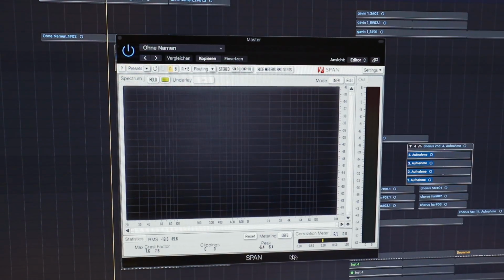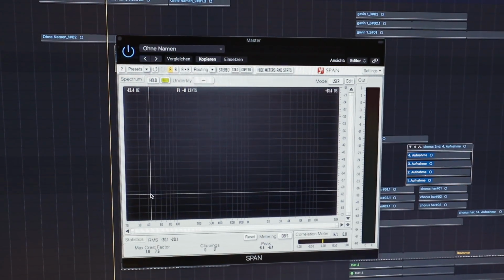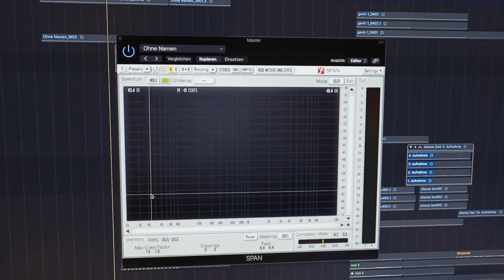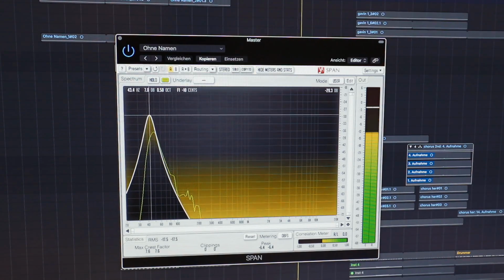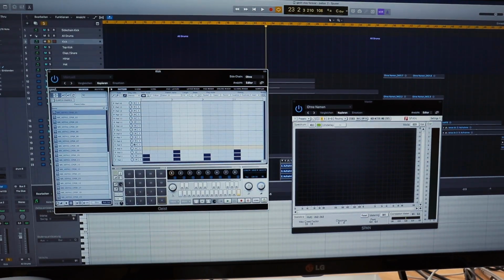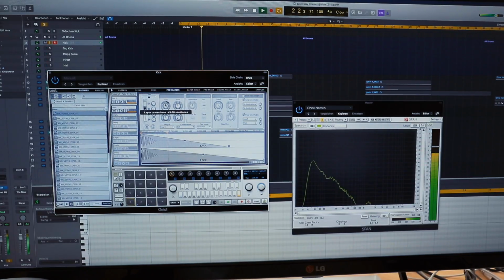HOW AND WHY TO TUNE YOUR EDM KICKS - TUTORIAL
enjoy this small EDM kick tuning tutorial!

▶ TRACK SUBMITS
send me your music to get feedback:

●  Studio Hardware:
⇢ Big LG Screen
⇢ Super cheap alternative
⇢ Best Soundcard
⇢ Old soundcard
⇢ Good cheaper soundcard
⇢ Full size Keyboard
⇢ My Computer
⇢ Backup Harddrive

●  DJ Equipment:
⇢ DJ Headphones

●  Other Stuff:
⇢ Best wireless Earbuds